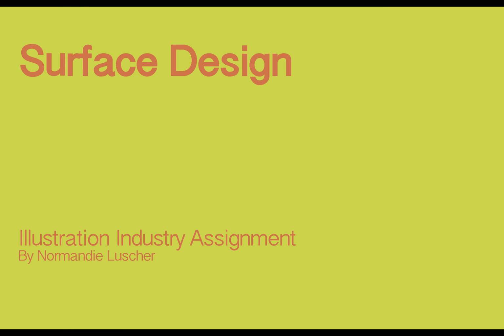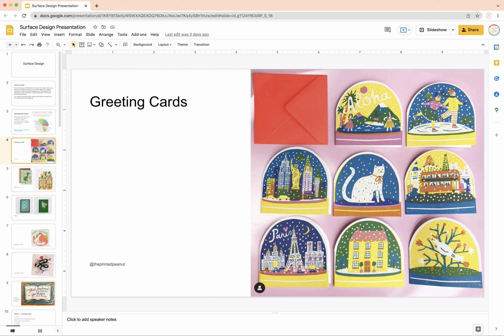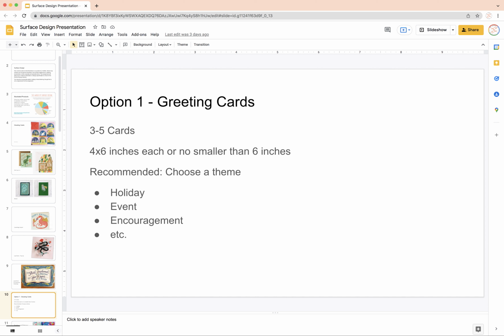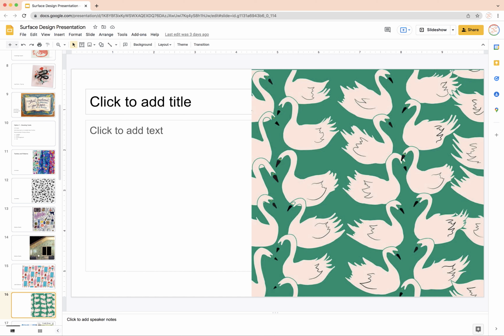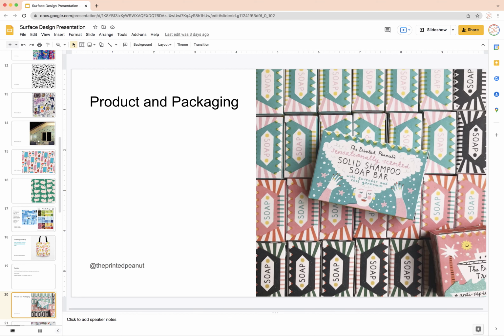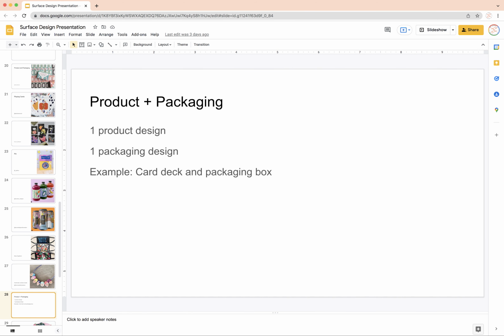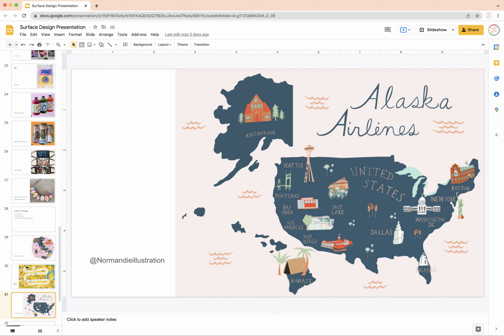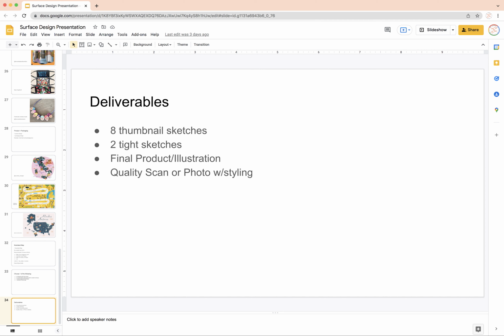Surface Design Assignment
Surface Design Assignment Prompt for Intro to Illustration Industry Course